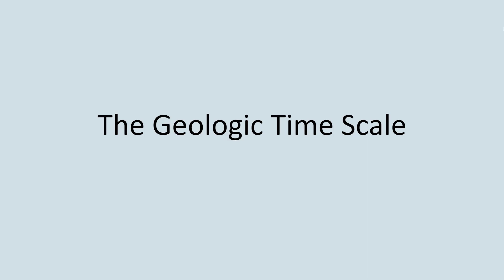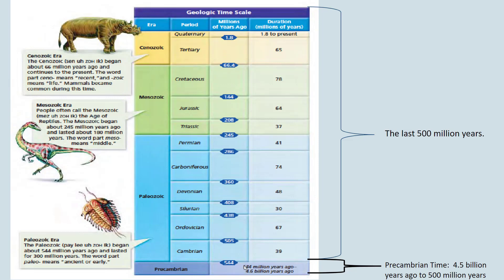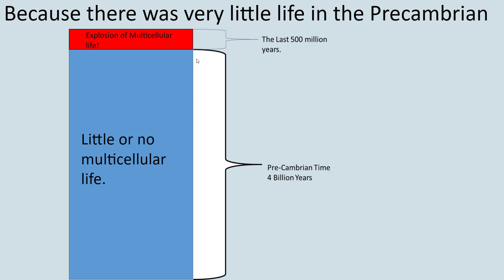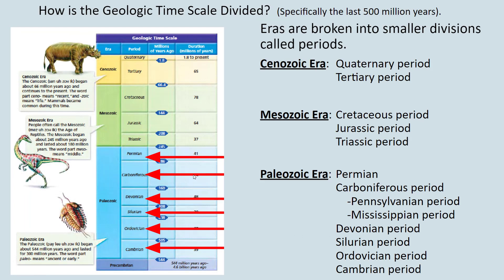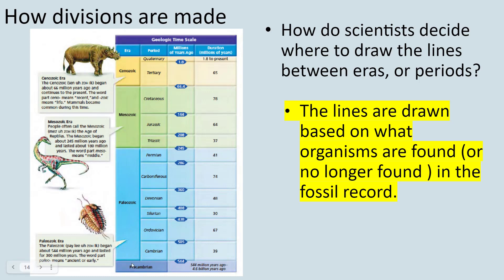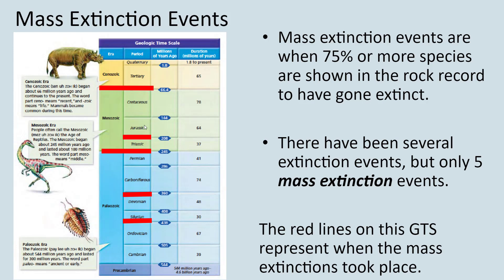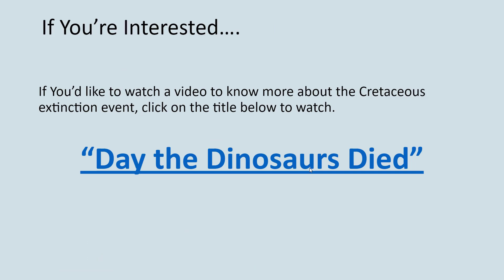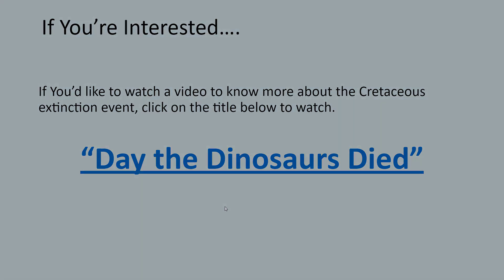EdPuzzle Video Notes The Geologic Time Scale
An intro to the GTS